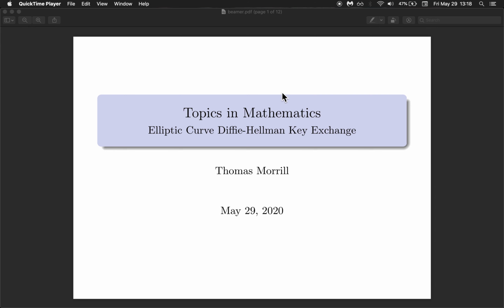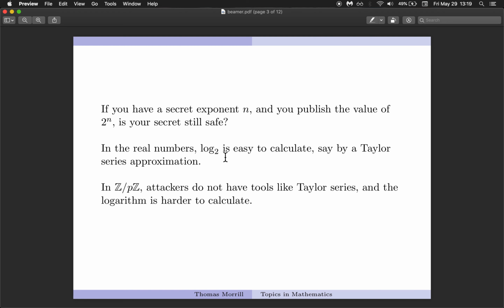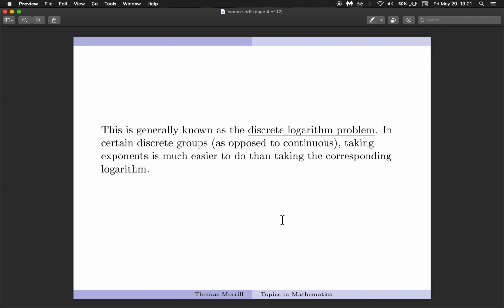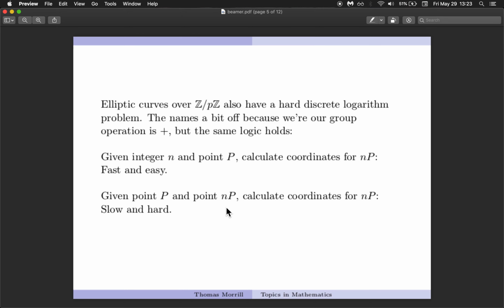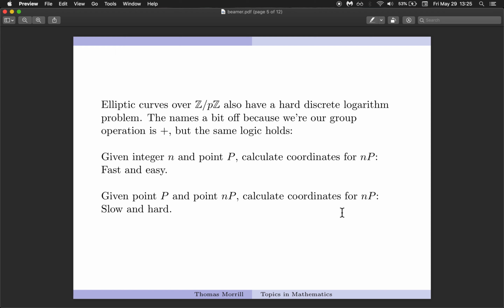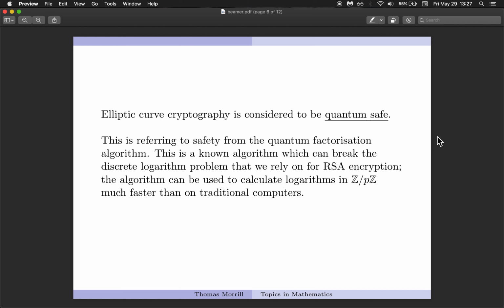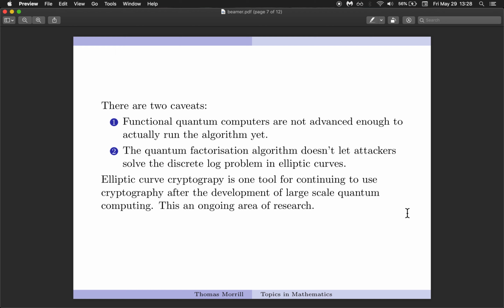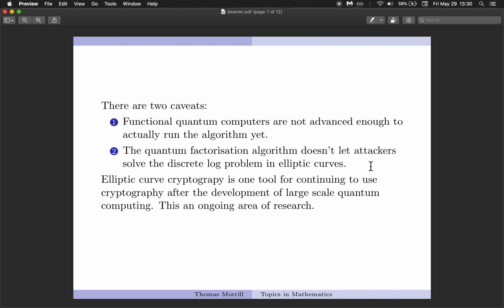ZPEM3301 - Why use discrete coordinates?